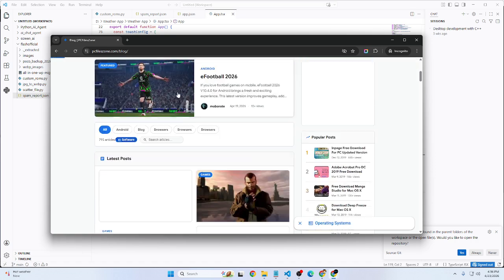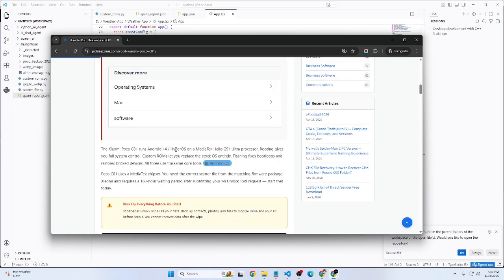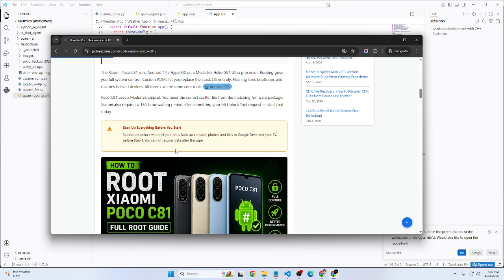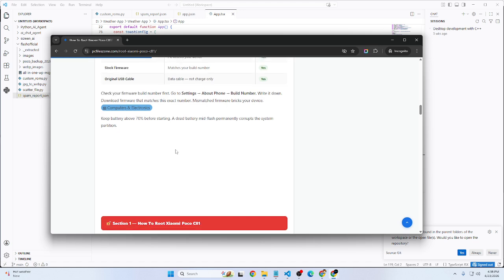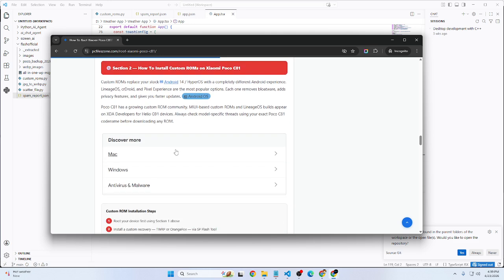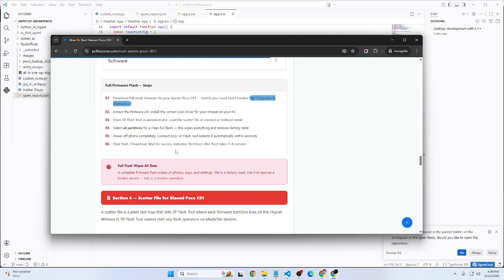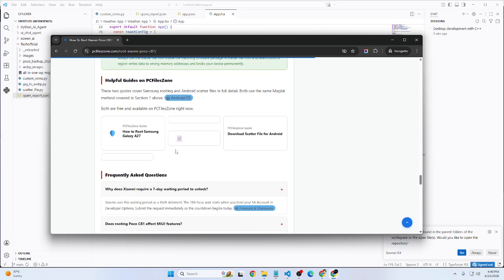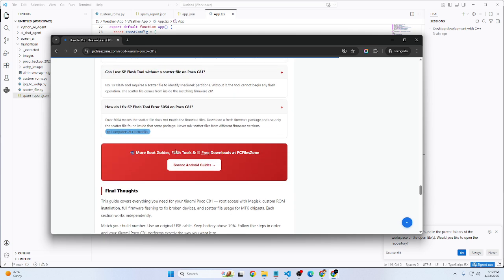How to Root Xiaomi Poco C81 | Unlock Bootloader + Install Magisk | Full Step-by-Step Guide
Want to root your Xiaomi Poco C81 and unlock full control of your device? In this complete step-by-step guide, I’ll show you how to unlock bootloader, install TWRP recovery, and root Poco C81 using Magisk safely.

This tutorial is beginner-friendly and works on the latest MIUI/HyperOS updates.

👉 What You’ll Learn:

How to unlock bootloader on Poco C81
Install custom recovery (TWRP)
Root Poco C81 using Magisk
Fix bootloop & common errors
Benefits & risks of rooting Android